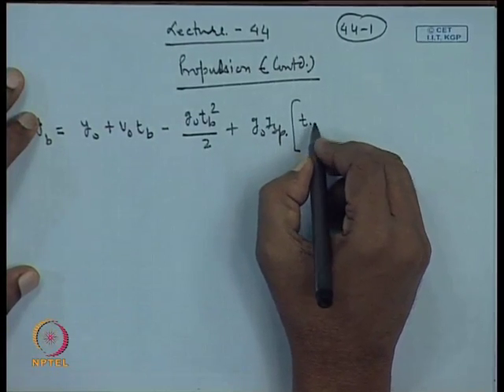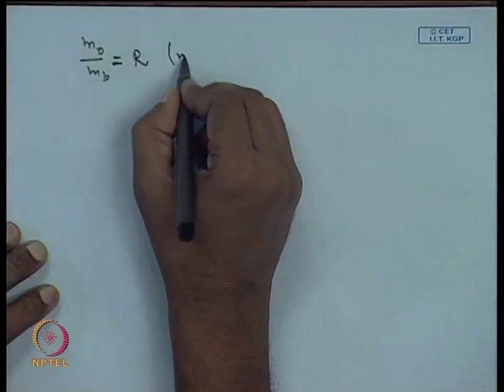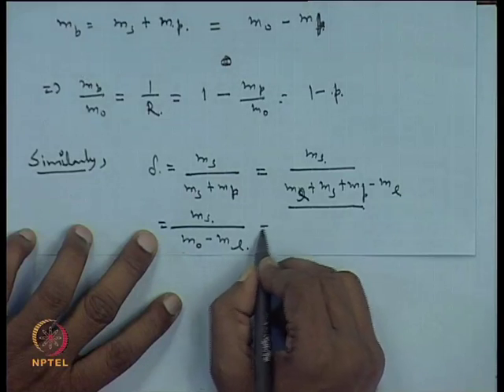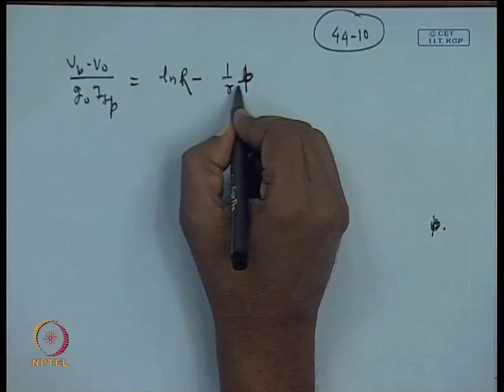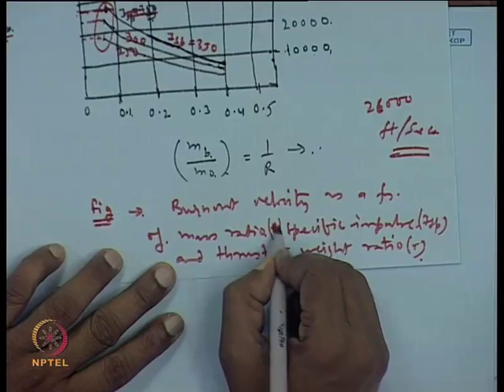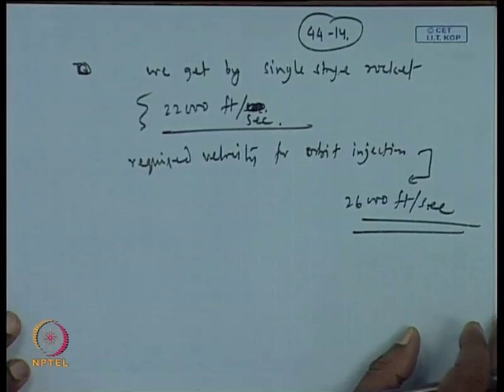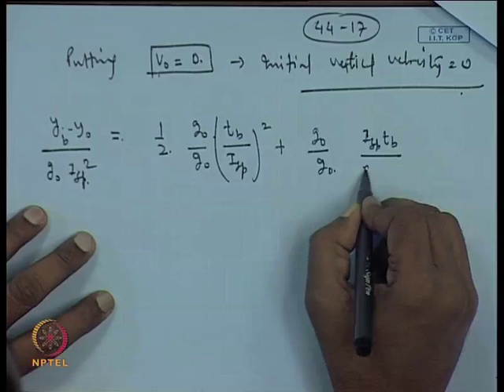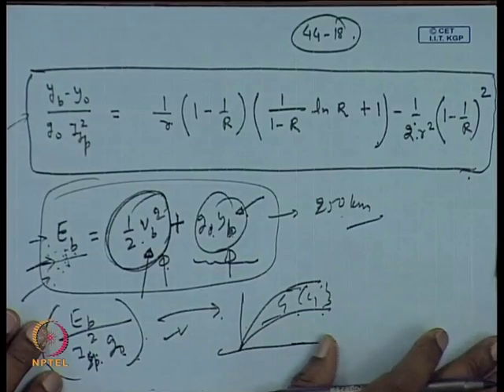Mod-01 Lec-44 Propulsion (Contd...2)